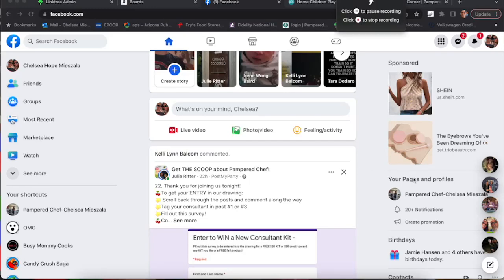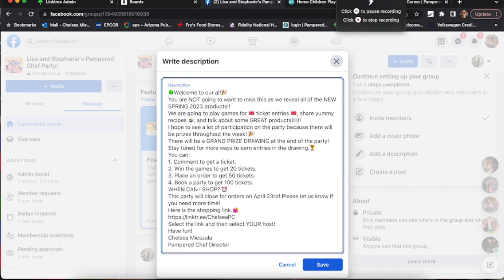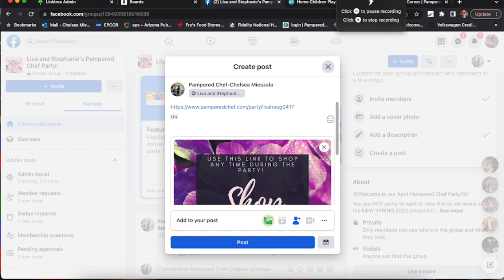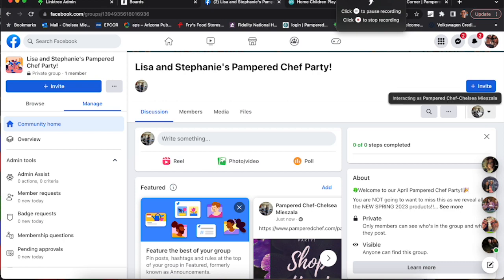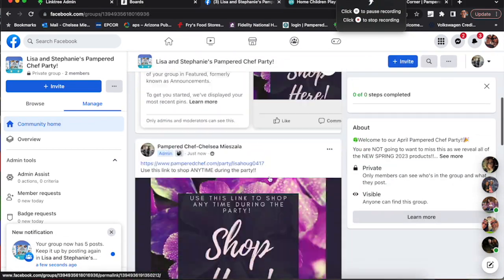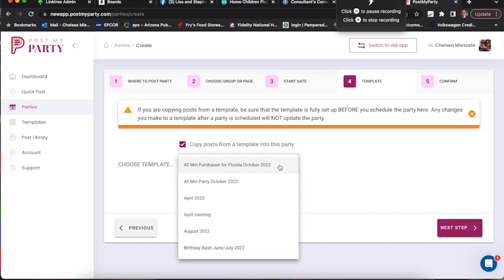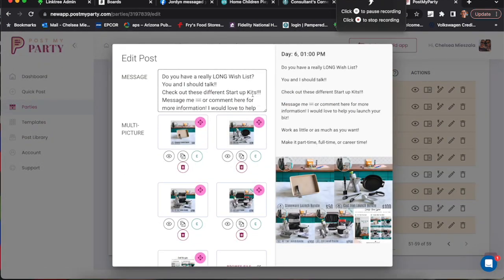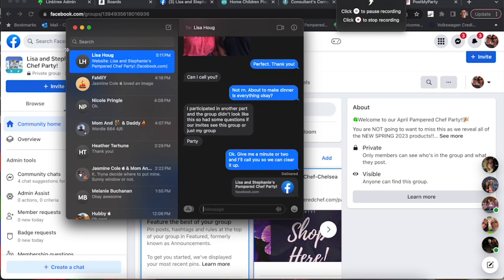How to set up a Party and link with Post my Party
This video will explain how to set up a party on Facebook using your Business page. If you are not using your business page, you will have a few steps to skip. I talk about graphics and wording in the training. If you need any of those from me, please message me to ask for those. Thank you!!